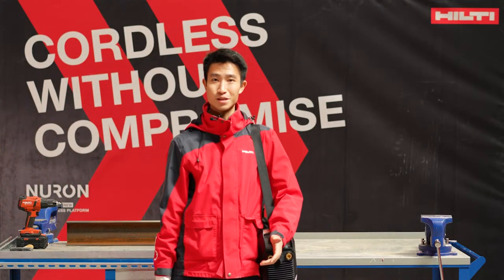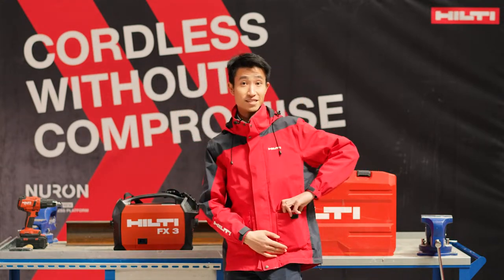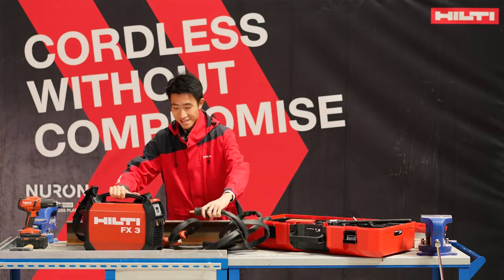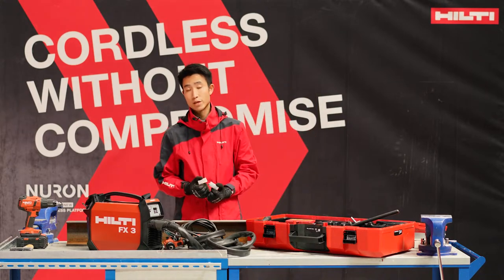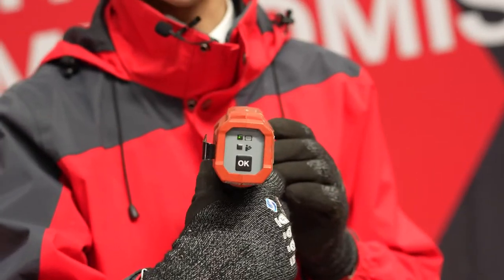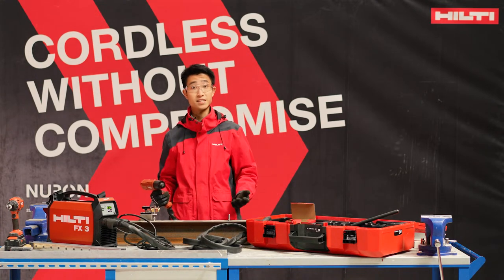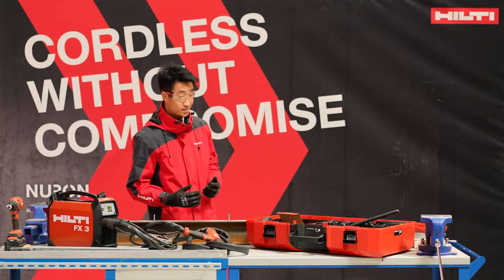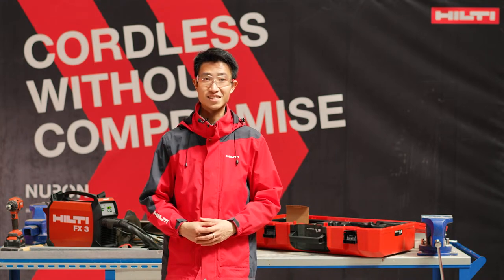Hilti Live Episode 17 - Stud Fusion Welding (FX 3-A)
Hilti product manager Spencer Cheung will be demonstrating our new anchor fastening method (stud fusion) which is faster, safer and cheaper than traditional welding.

During this live stud fusion demonstration Spencer will be displaying all of the features and benefits of our new FX 3-A Cordless Stud Fusion Welder